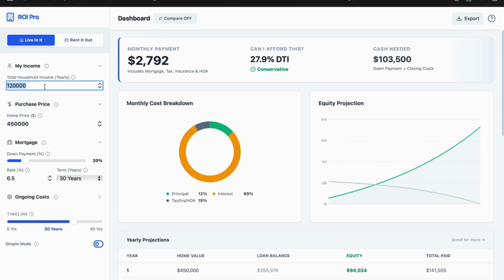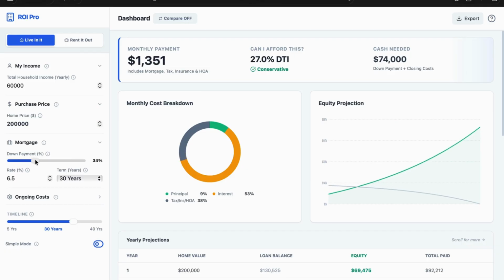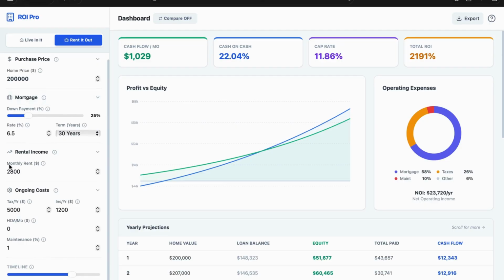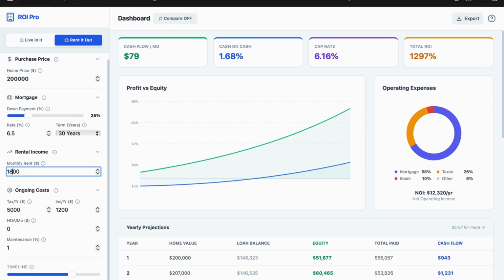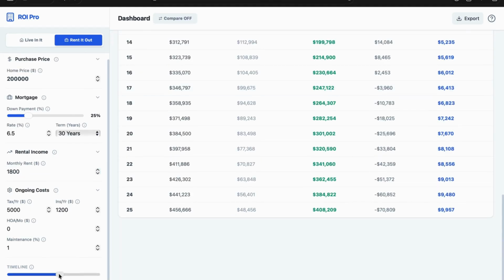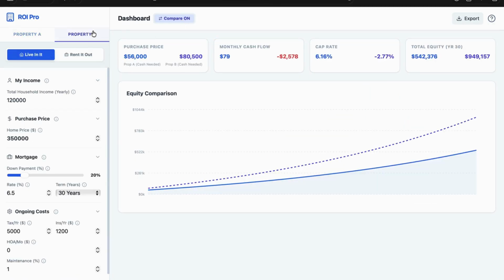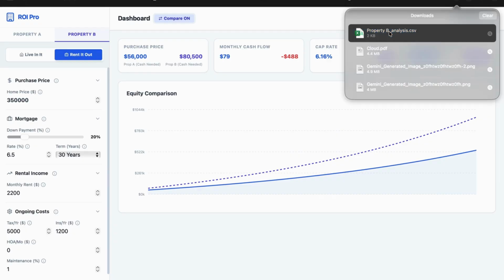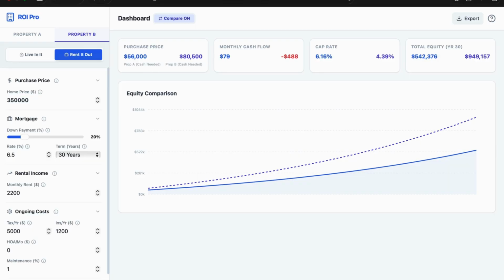ROI Pro: Building a High-Performance Fintech App on AWS (EC2, Nginx, React)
In this video, I present ROI Pro, a cloud-native web application designed for high-fidelity real estate financial modeling. Developed as part of my Master's coursework in the Department of Computer Science at Florida Atlantic University , this project bridges the gap between complex financial engineering and accessible web interfaces.

🚀 Project Overview ROI Pro is a "high-performance cloud architecture" capable of performing 30-year comparative financial simulations with sub-millisecond latency. Unlike consumer tools that often rely on slow server-side rendering, ROI Pro utilizes a custom client-side engine to handle multi-variable simulations instantly.

🛠️ Tech Stack & Architecture This application follows an Infrastructure as a Service (IaaS) model to demonstrate granular system administration.

Cloud Provider: AWS Elastic Compute Cloud (EC2) - t2.micro instance.

OS: Ubuntu Server 22.04 LTS.

Web Server: Nginx (configured as a Reverse Proxy & Static Asset Server).

Frontend: React.js 18 (SPA) + Tailwind CSS.

Visualization: Custom-engineered SVG rendering engine (No heavy charting libraries).

💡 Key Engineering Highlights

Algorithmic Complexity: The financial core runs an O(N) iterative simulation loop (where N=360 months) to handle amortization and extra principal payments accurately.

Performance Optimization: Heavy calculation logic is memoized using React's useMemo hook to ensure the UI maintains 60 FPS.

Security: Implemented a "Principle of Least Privilege" strategy using AWS Security Groups, restricting SSH access to specific IPs while allowing public HTTP traffic.

Dual-State Machine: The app supports a "Comparison Mode" to track and compare two independent property objects simultaneously.